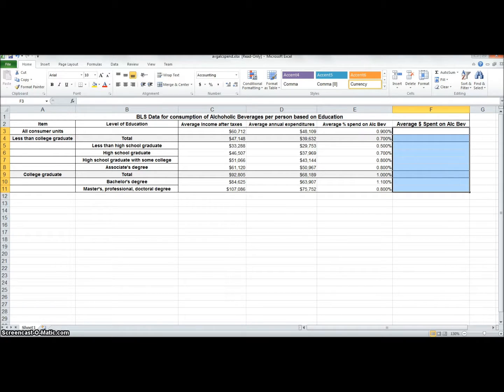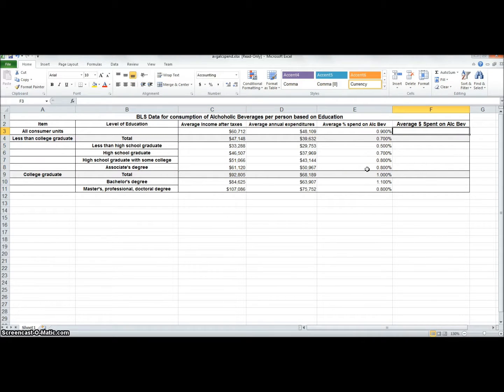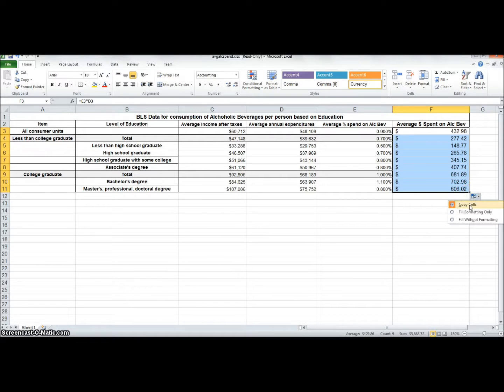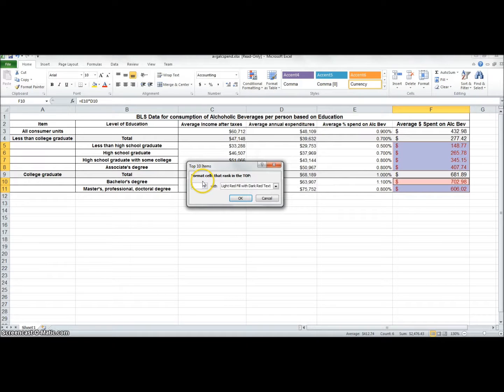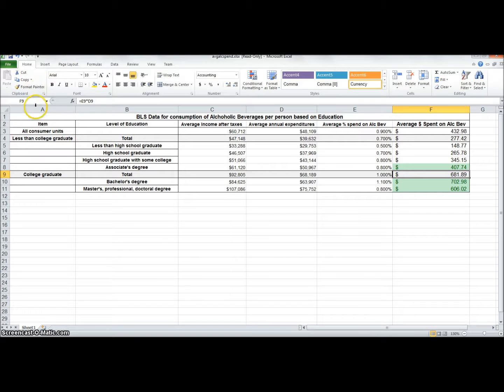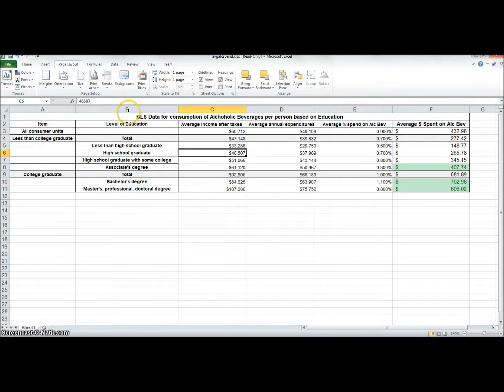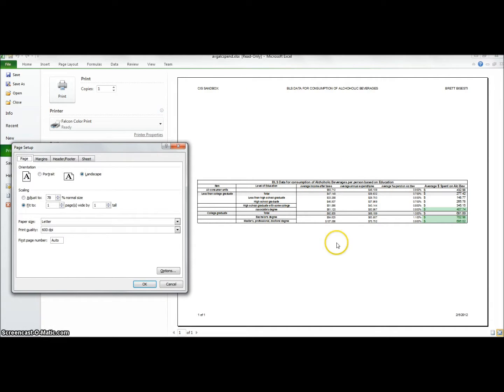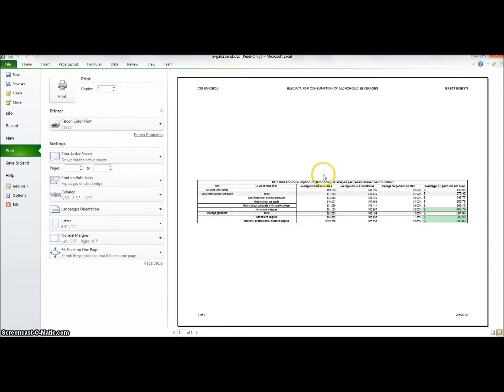IT101 Tutorial 2.3 on Formatting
Video on Functions, conditional formatting, Page Setup, and page headers/footers